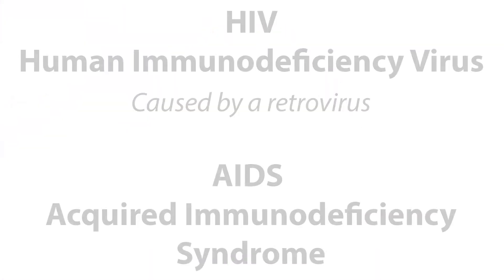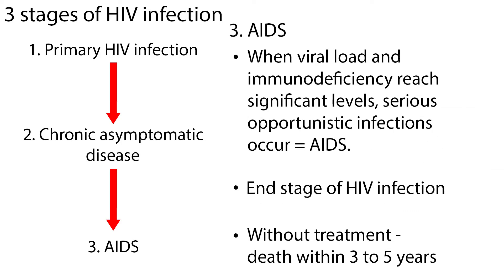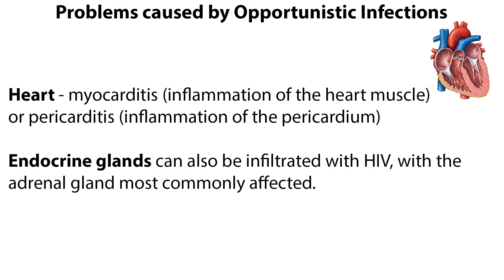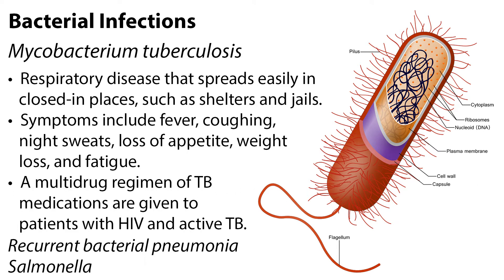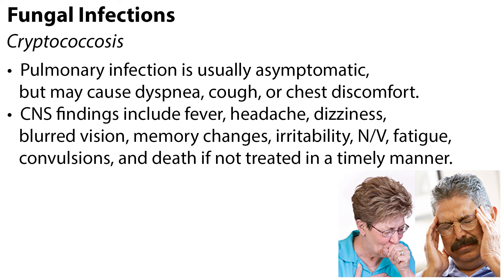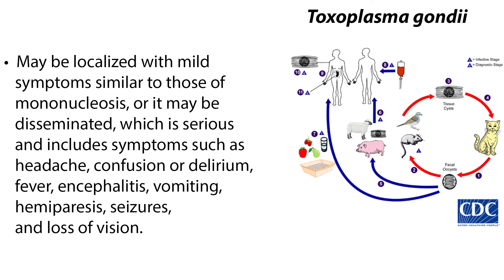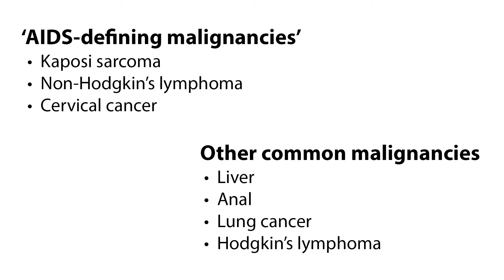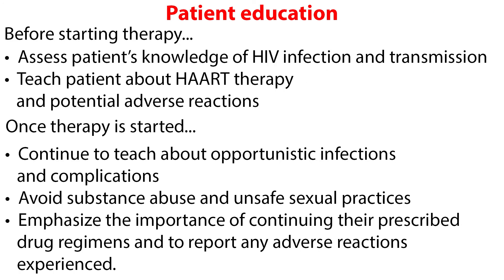AIDS Infections and Malignancies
Welcome to this video tutorial on AIDS infections and malignancies! Human immunodeficiency virus (HIV) infection is an acquired infection that causes severe immune dysfunction. HIV infection causes the person to be unusually susceptible to other life-threatening infections and malignancies. HIV is caused by a retrovirus that in its most serious form, results in acquired immunodeficiency syndrome (AIDS).